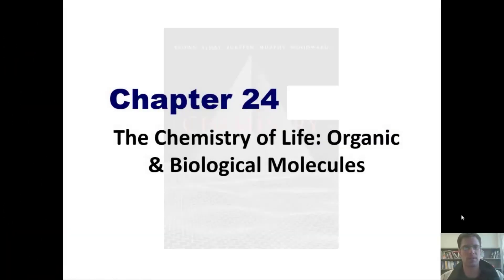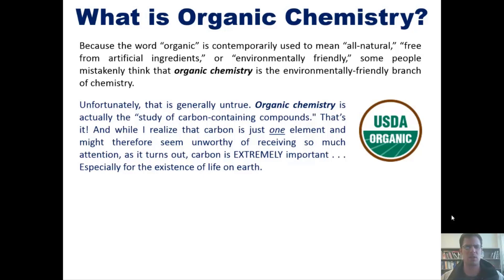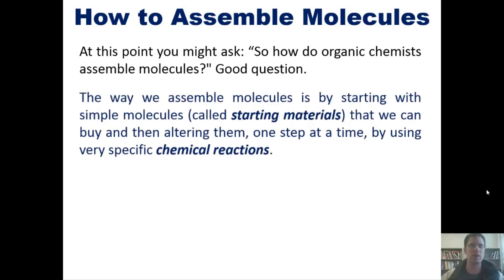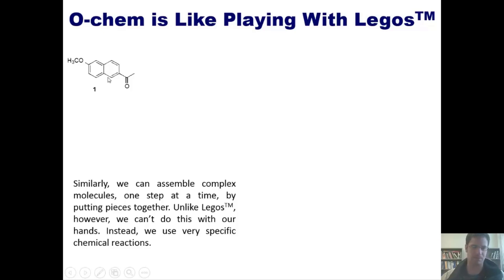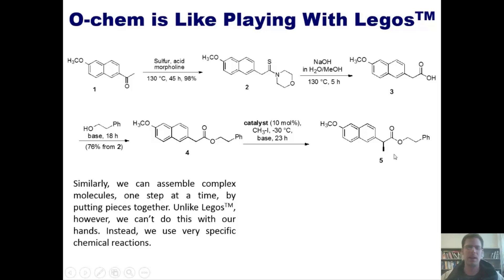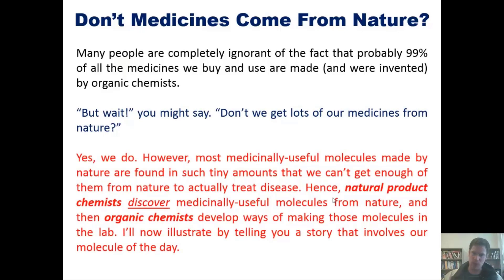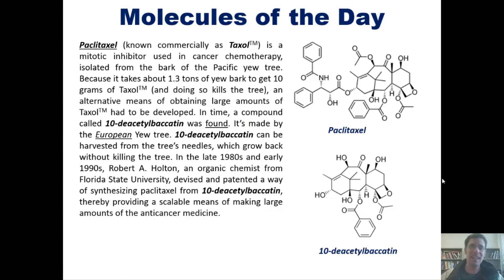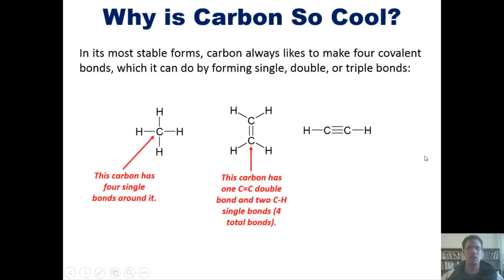Chapter 24 – Organic & Biological Molecules: Part 1 of 9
In this lecture video I’ll introduce you to organic chemistry by teaching you how organic chemistry got its name and how organic chemistry is used.